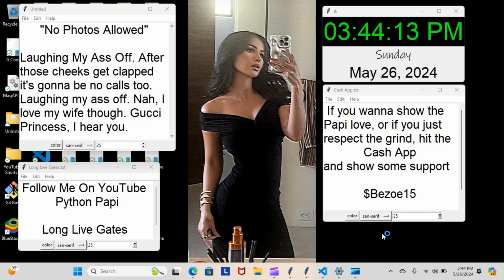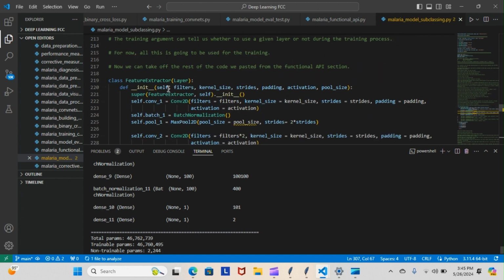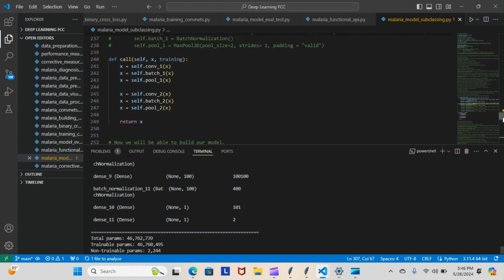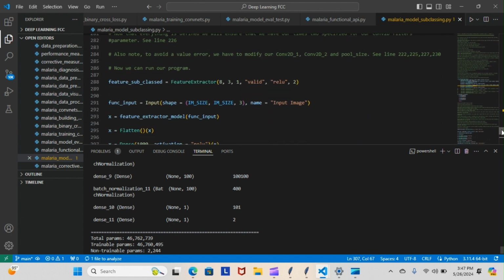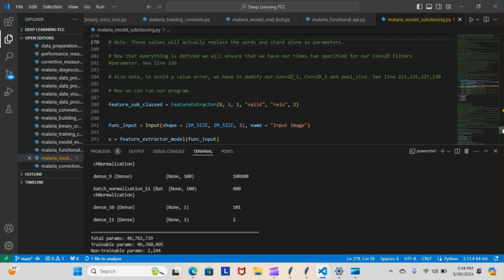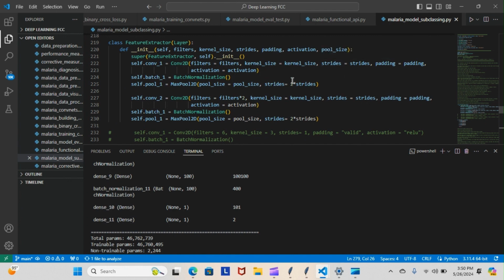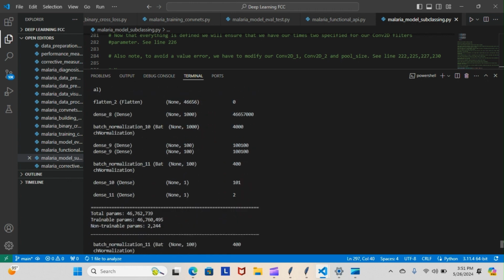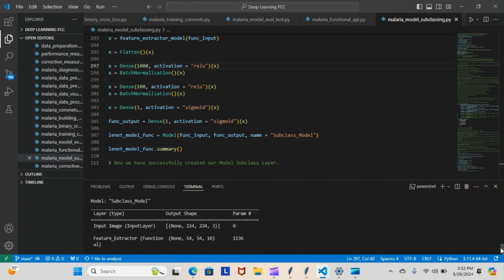Python Papi / TensorFlow Day 103 - Building Neural Networks - Part 84